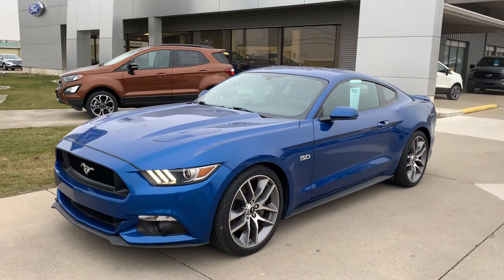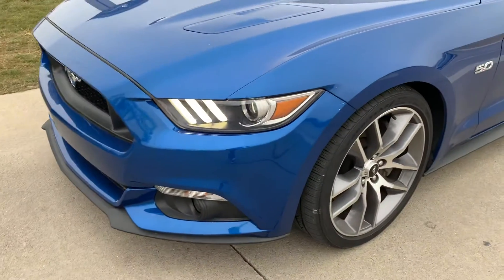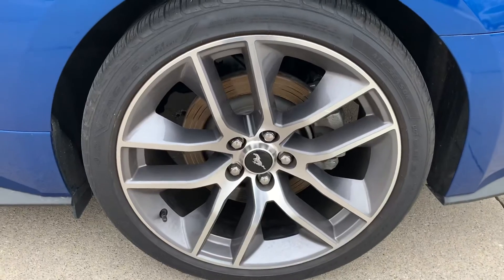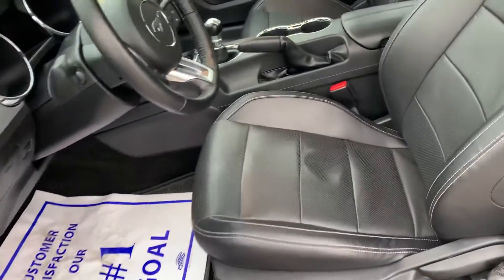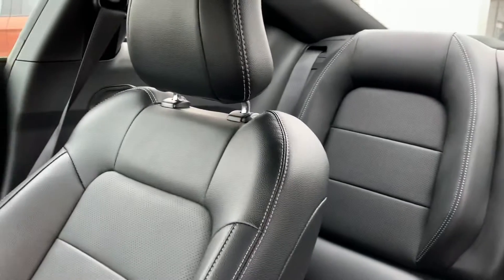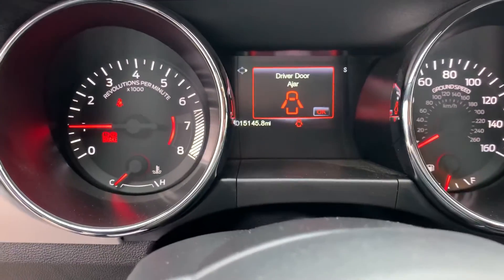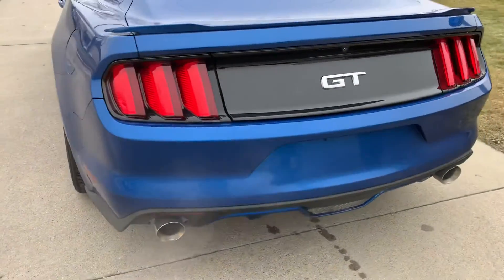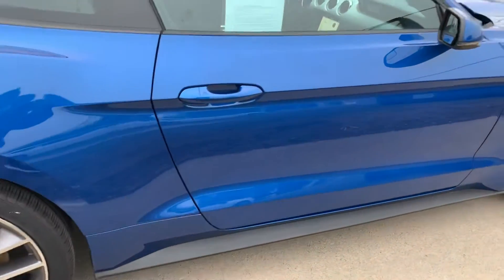Used 2017 Ford Mustang GT